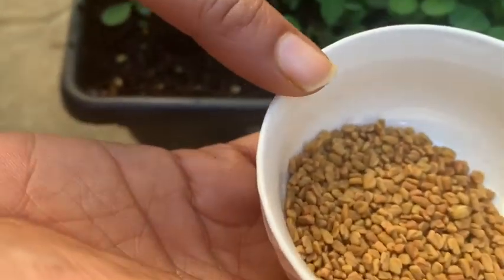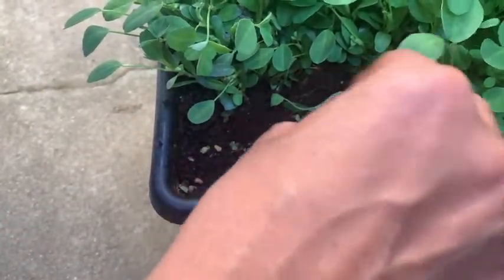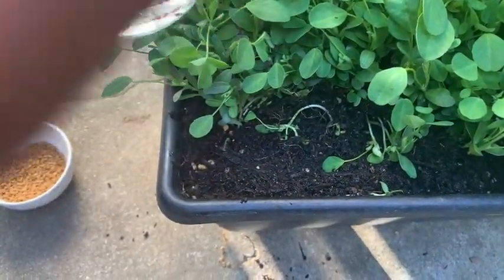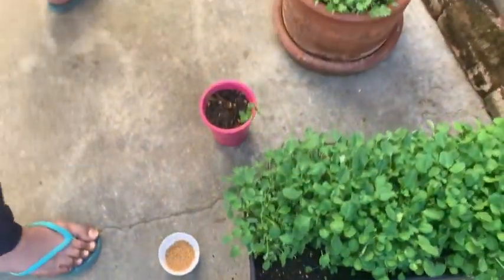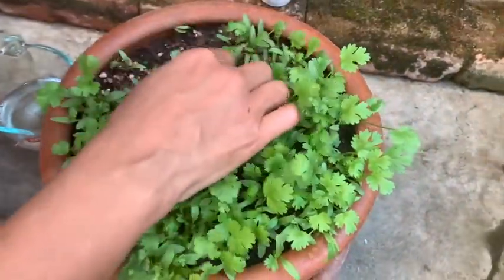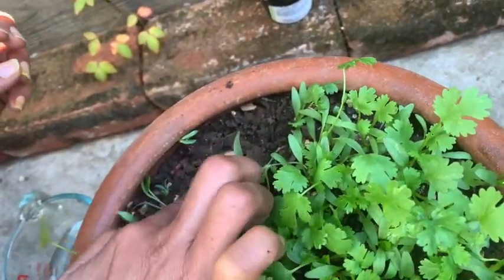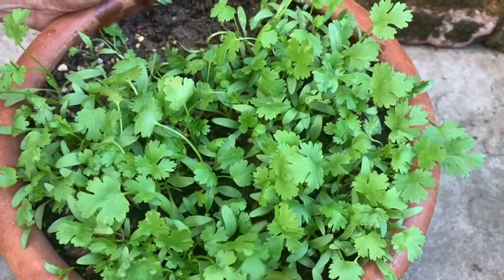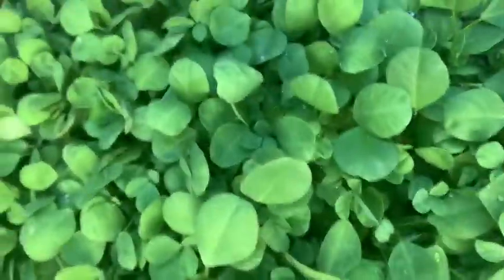Simple steps to grow organic leafy vegetables at home (methi dhaniya fenugreek coriander)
Simple steps to grow organic leafy vegetables at home during lockdown and otherwise (methi dhaniya fenugreek coriander)